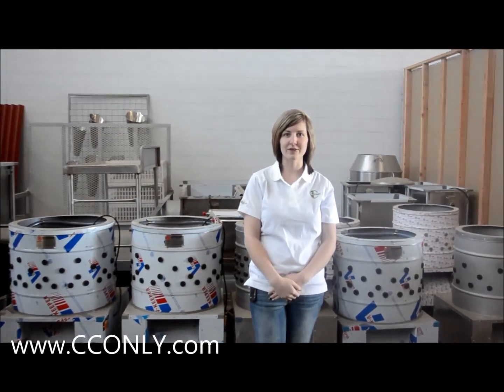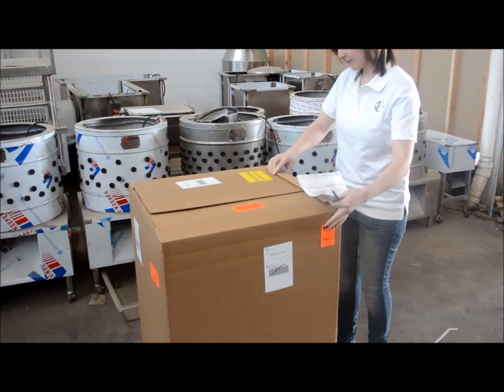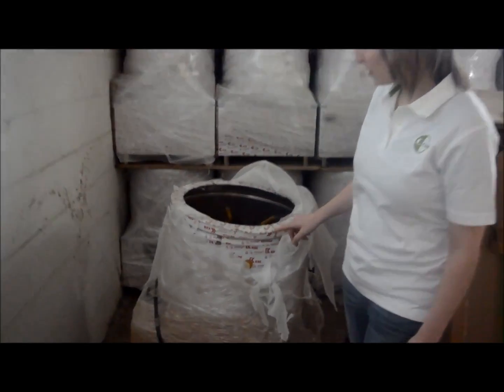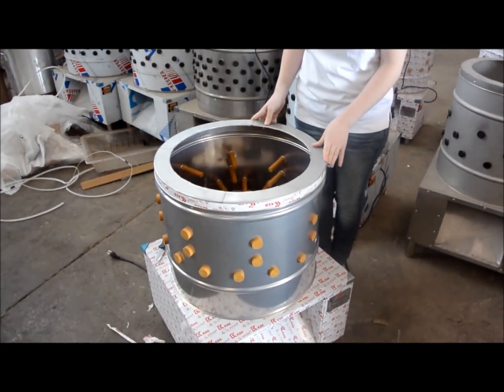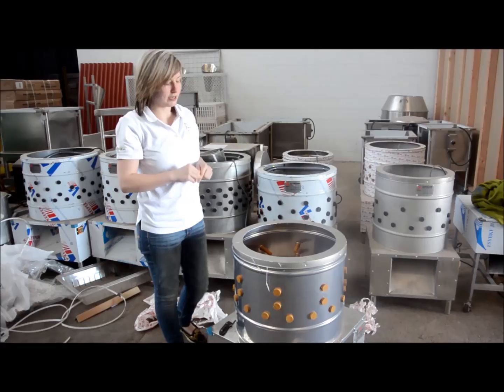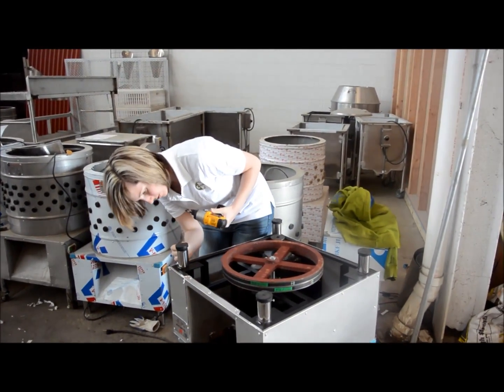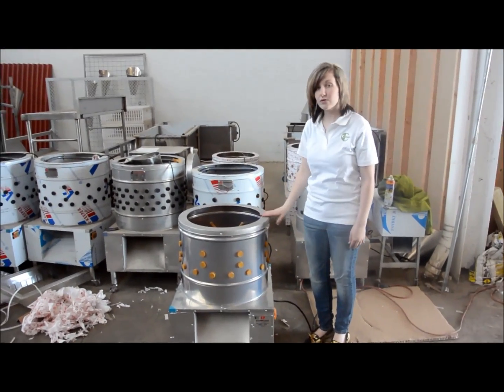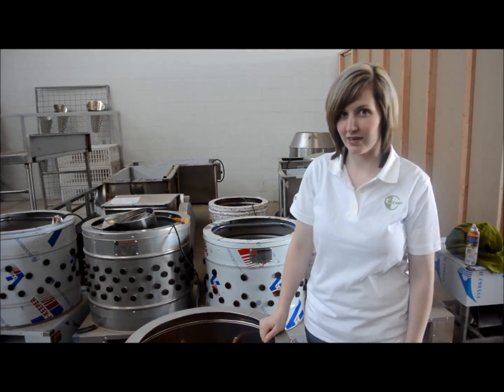Starpluck SP-1 Chicken Plucker De-feather by CCONLY & EZplucker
Entry level based model. This plucker is for removing feathers off chickens in as little as 10 - 30 seconds . (Use for plucking 1 to 3 chickens at a time)

Features:
110V  0.5 HP Motor at 1700 RPM
Dress from 1 to 3 birds at a time ( Upto 12 lbs )
Tub's Diameter 21 inch ,Plucker Diameter 23W x 23L x 32 H
Stainless steel tub for easy clean-up , Steel Shaft , Iron Cast Pulley
Steel frame ( Rust protect paint ), Stainless steel plate
Feather & Water Discharge , 2 x Pillow block Bearing
85 Ultra-soft plucking fingers
Plucker weight 88lbs / Shipping weight 128lbs,  Ship by Freight ( LTL ) Only